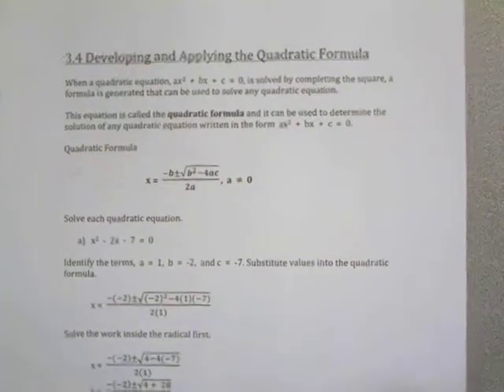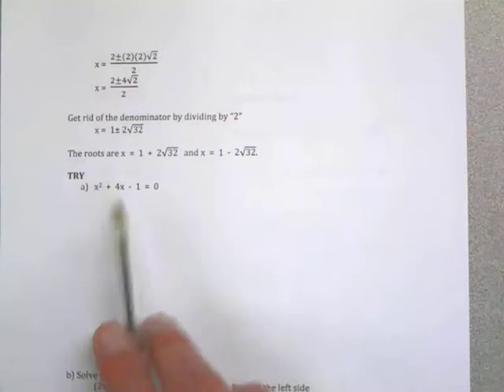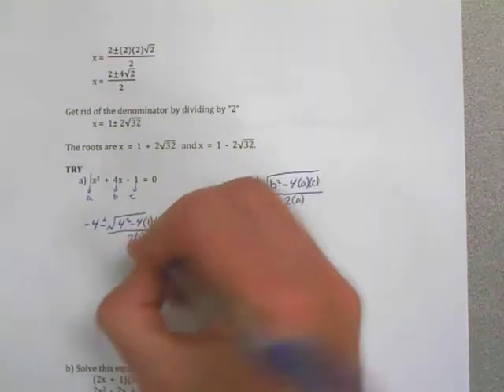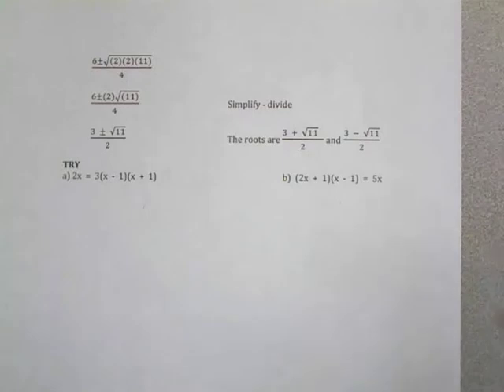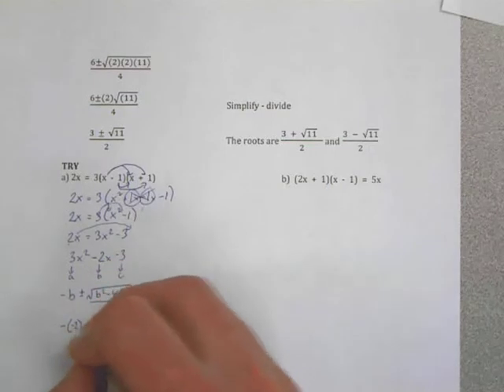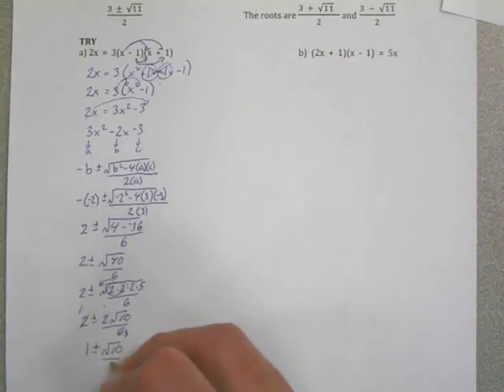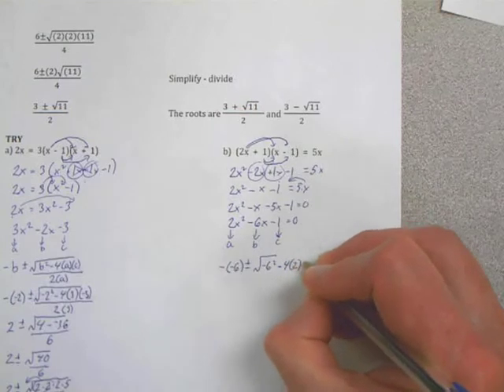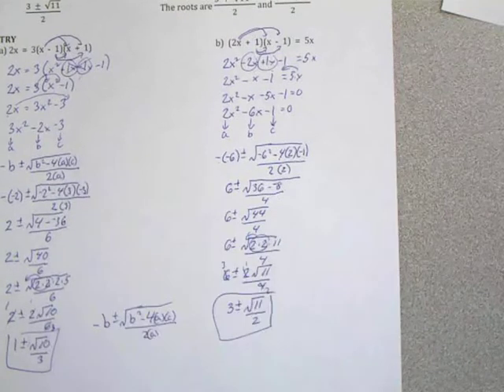3.4 Developing and Applying the Quadratic Formula